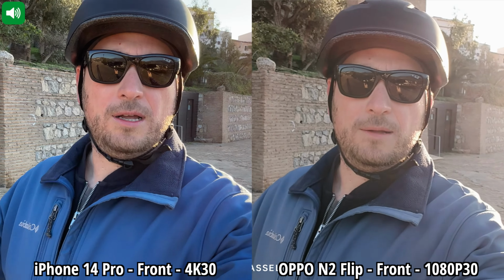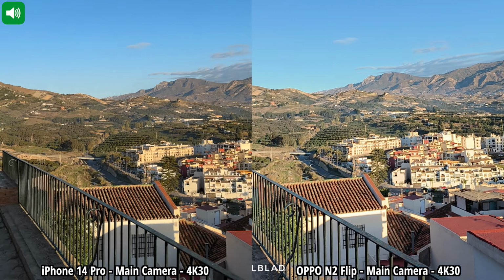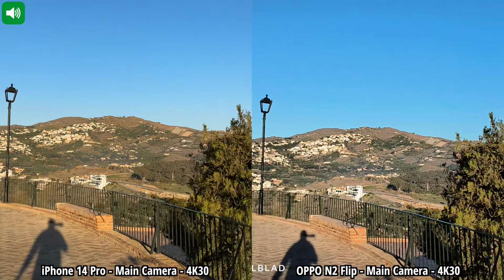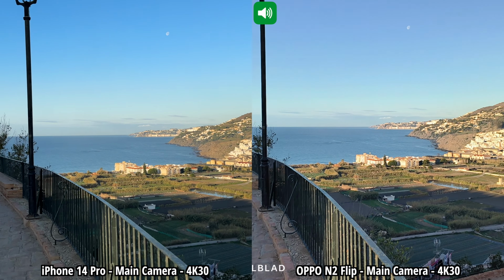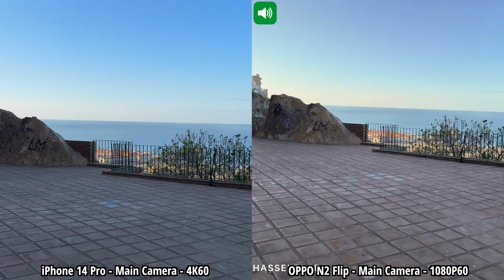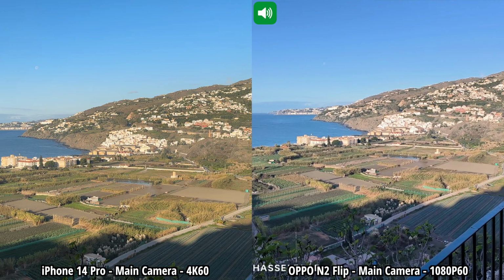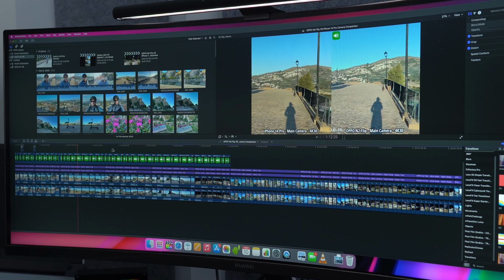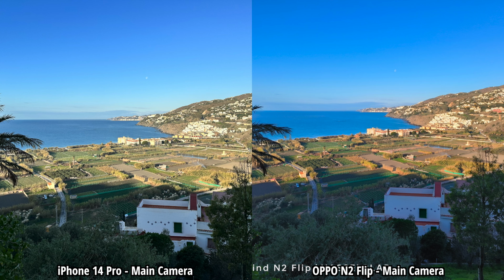OPPO Find N2 Flip VS iPhone 14 Pro Camera Comparison!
The Ultimate Camera Comparison between the OPPO Find N2 Flip and the iPhone 14 Pro!

0:00 Intro
0:52 Main Camera Video Sample Day
1:44 Ultra Wide Video Sample Day
3:24 Night Video Sample
4:21 Main Camera Sample Pictures
5:32 Zoom Pictures
6:06 Ultra Wide Sample Pictures
6:47 Portrait Mode
7:32 Night Pictures Main Cameras
8:24 Night Pictures Ultra Wide
9:08 Selfies
9:44 Conclusion